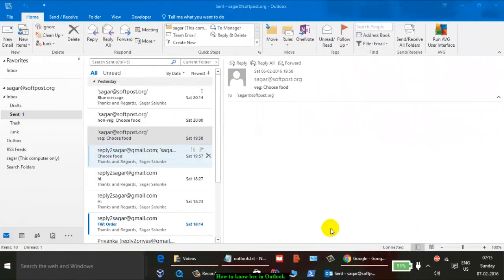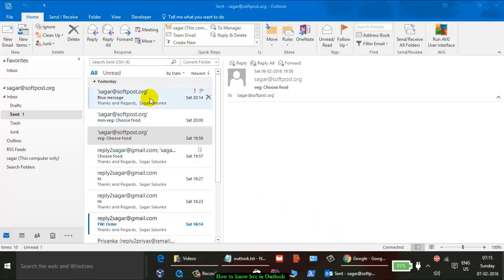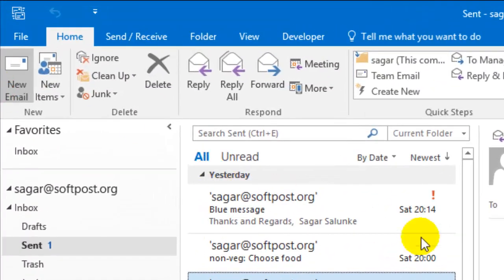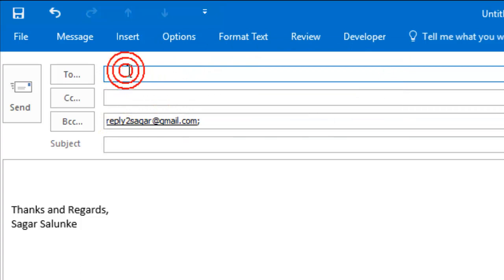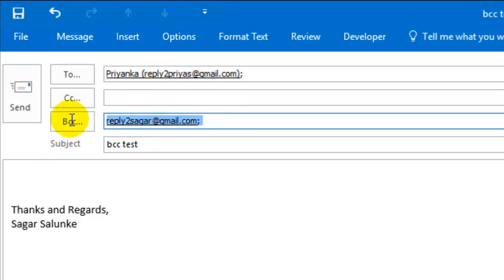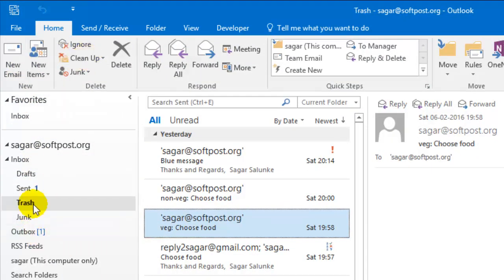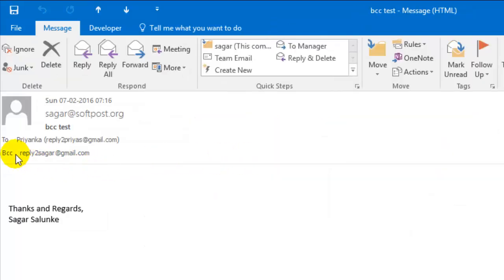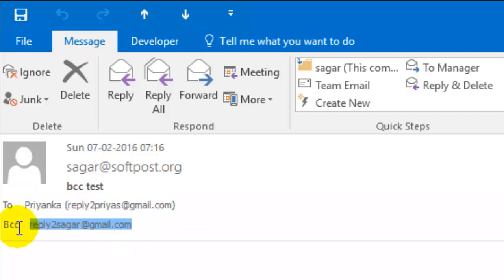How to know bcc in Outlook